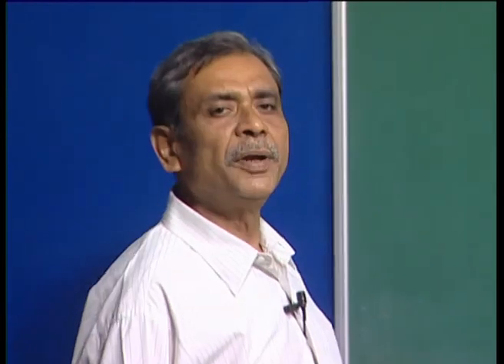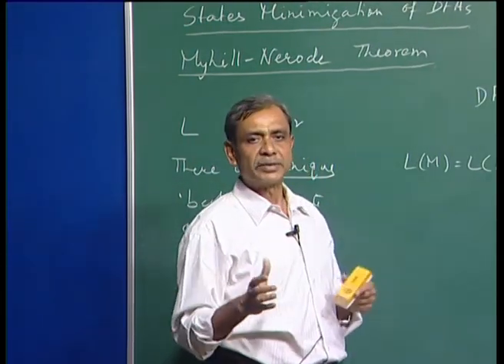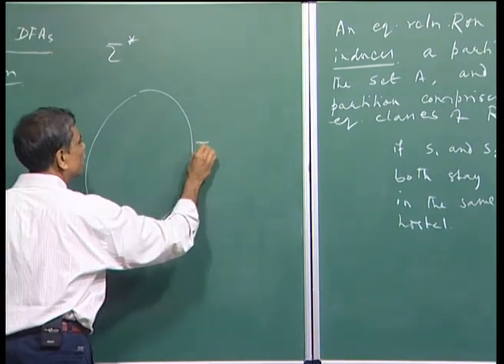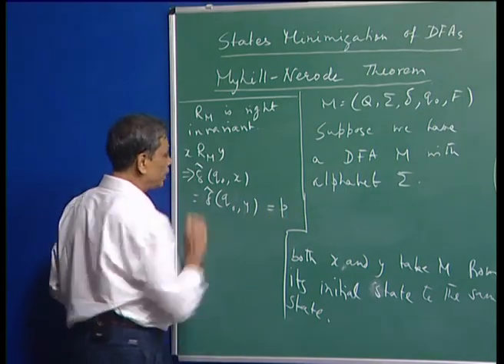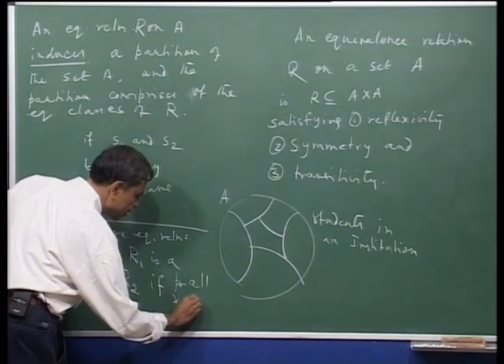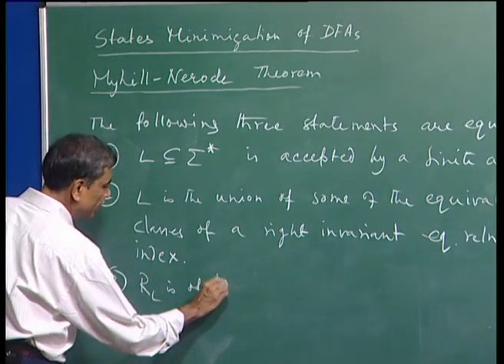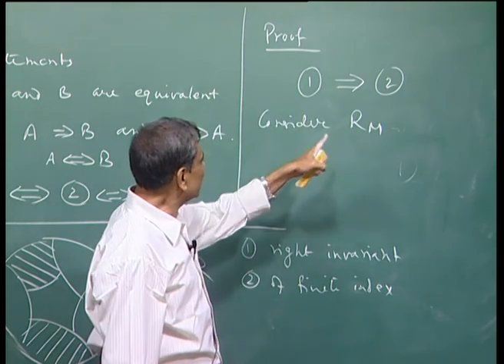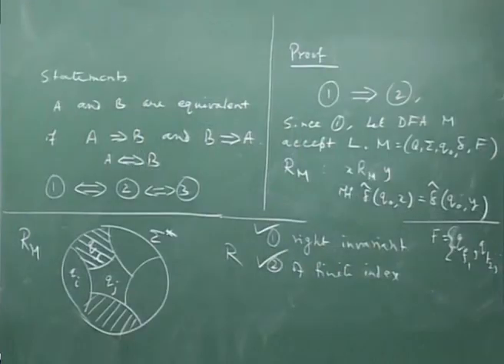Mod-01 Lec-16 About minimization of states of DFAs. Myhill-Nerode theorem.